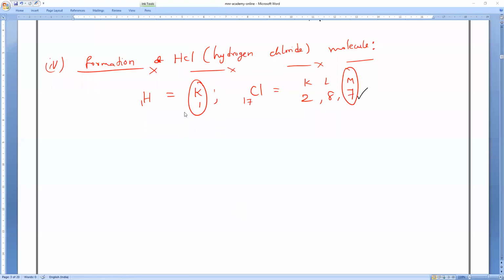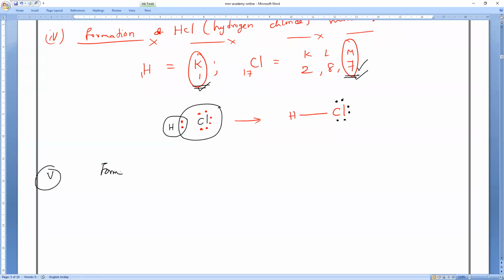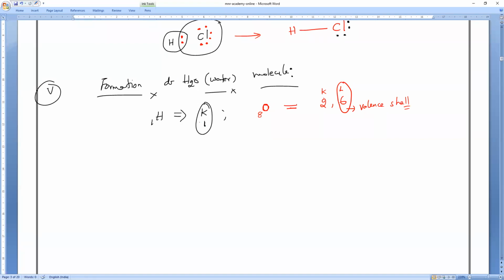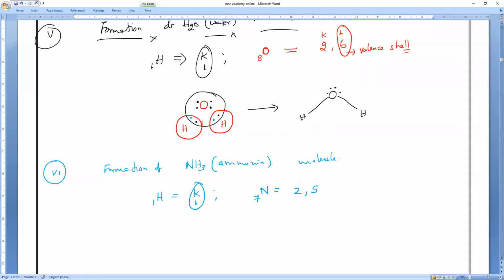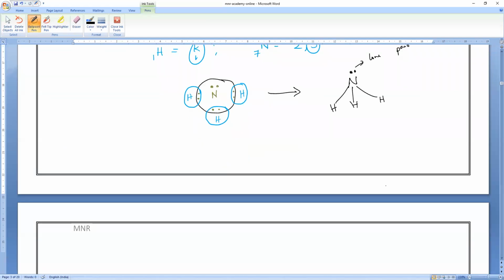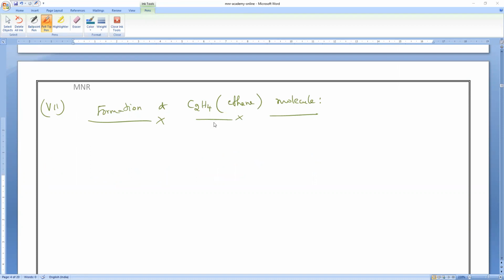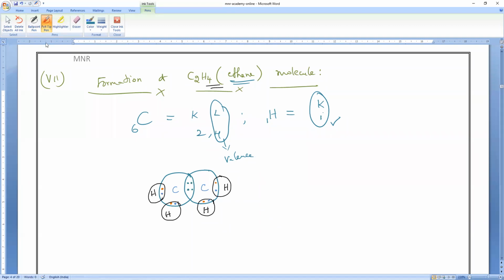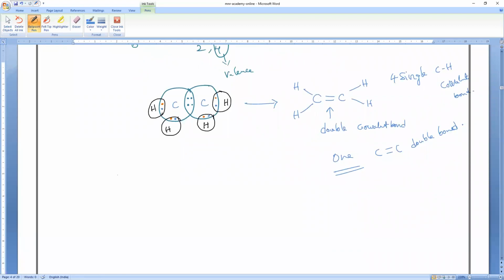COMBINATION OF NON METALS-COVALENT BOND FORMATION PART-2//CLASS 10 CHEMISTRY\\CBSE BOARD 2024